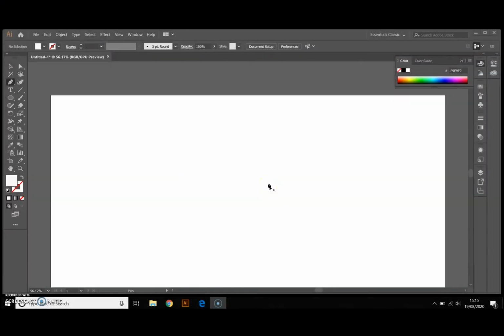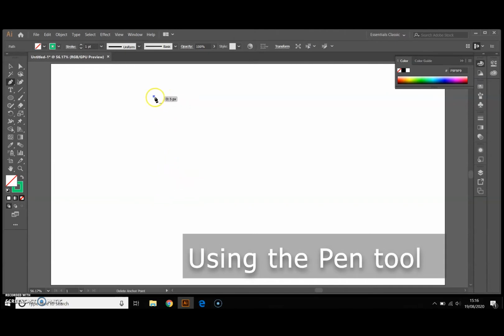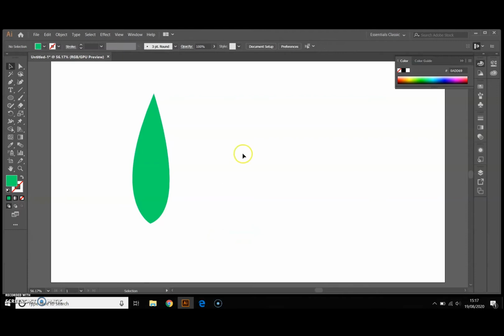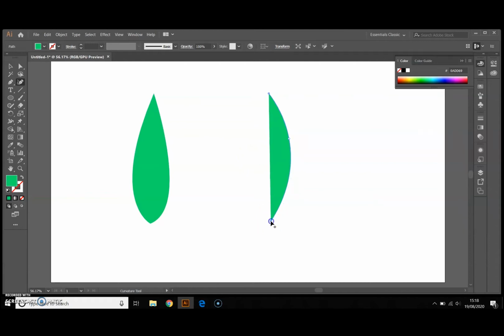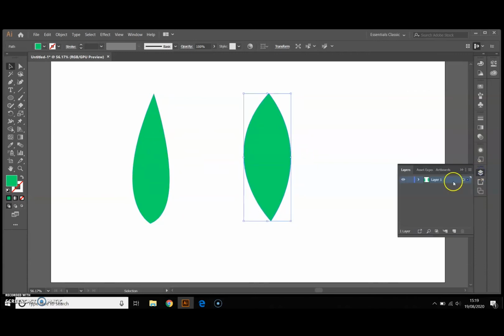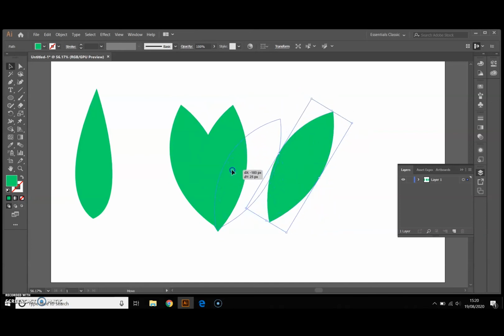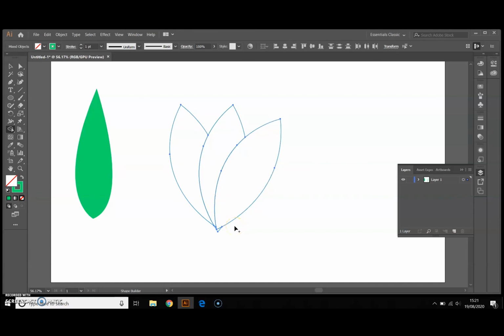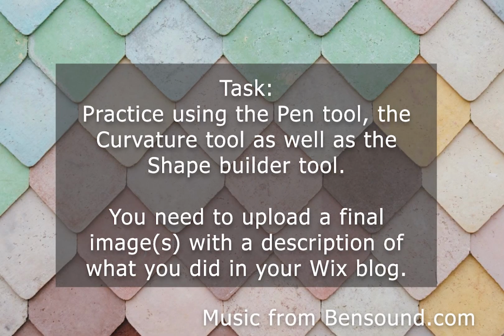3 Using the pen and shapebuilder tools